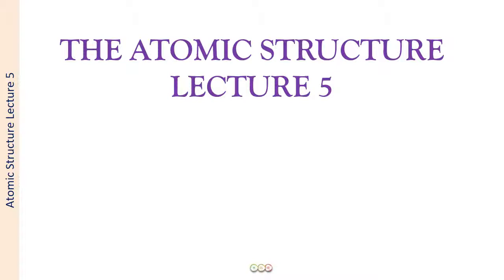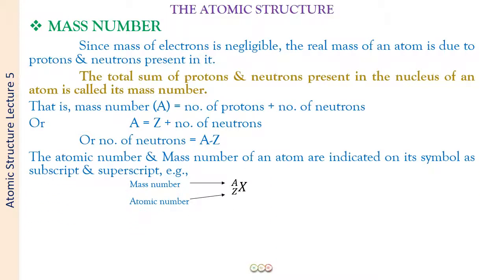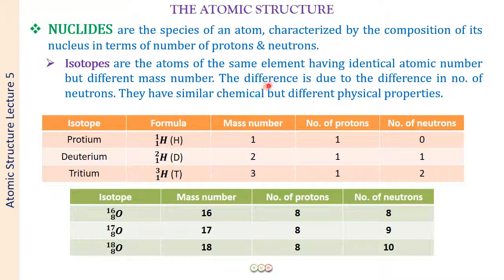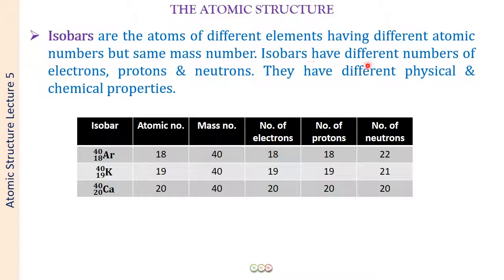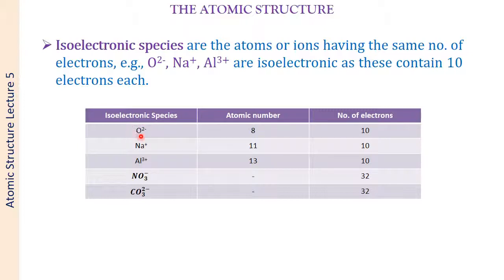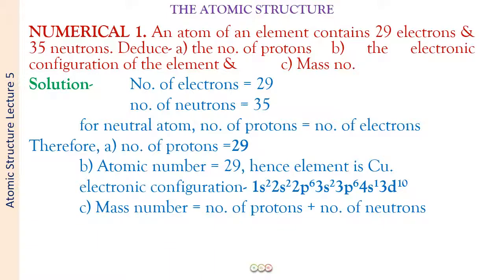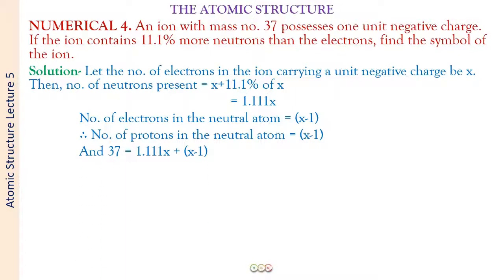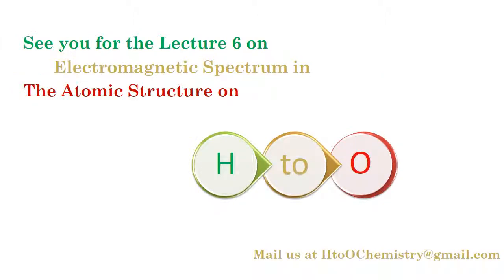ATOMIC NUMBER, ATOMIC MASS,ISOTOPES, ISOBARS,ISOTONES / Atomic Structure-5